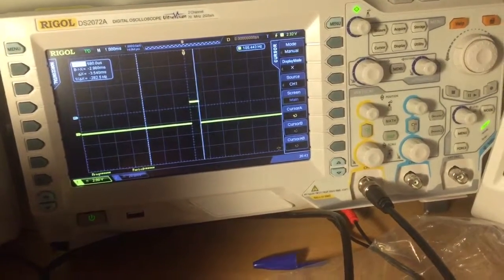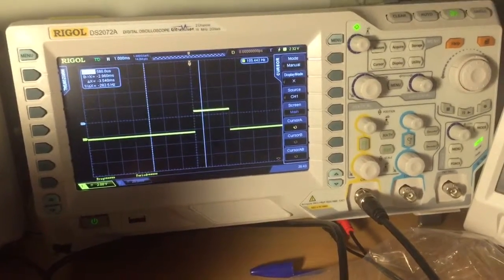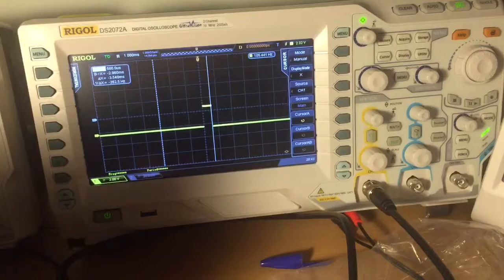Using Servo Library